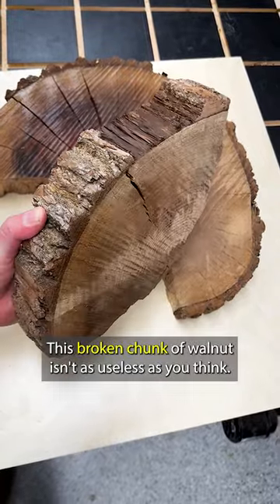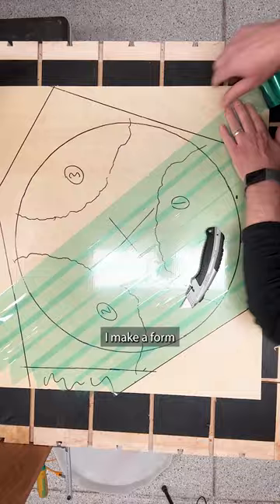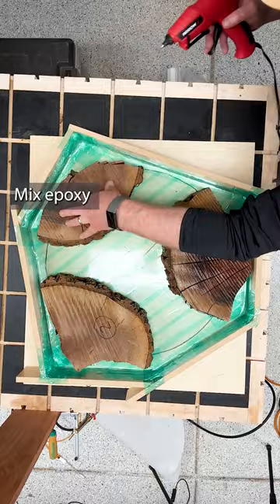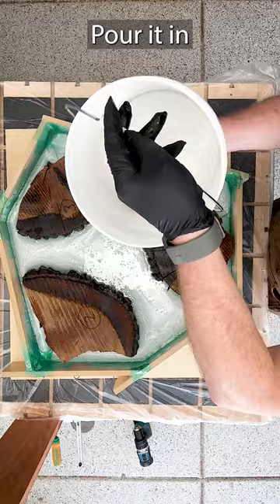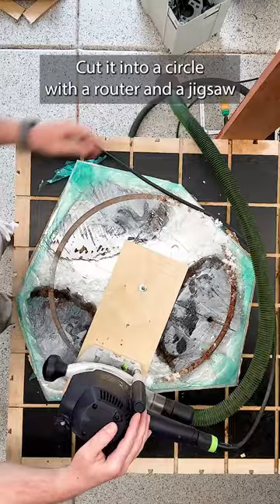Super Dope Way to Make a Round Table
We took a broken chunk of a walnut log and made it into a round, live edge end table. It looks so . . . . how to put it? Luxurious. Fancy. Posh. Boujee. :-)